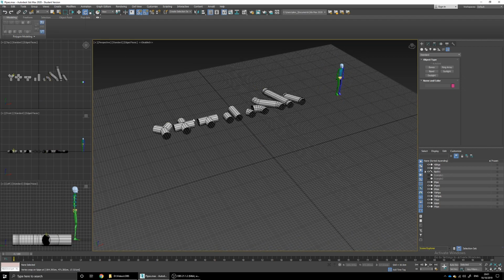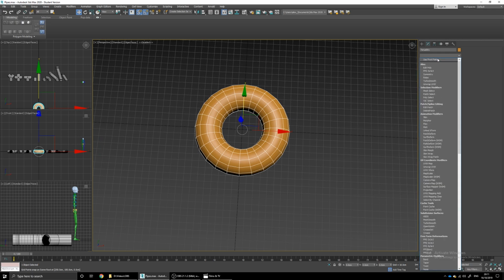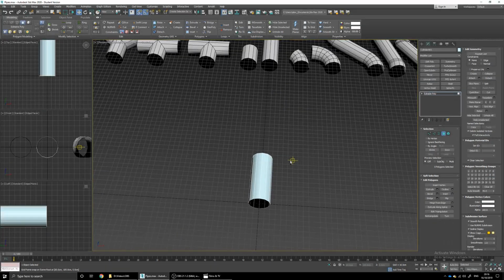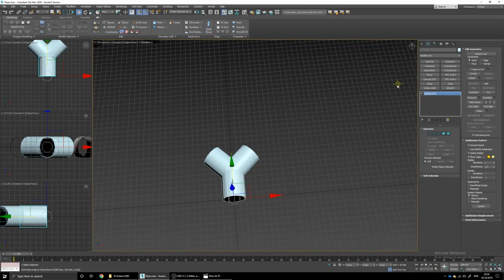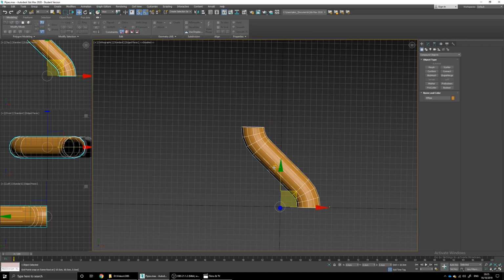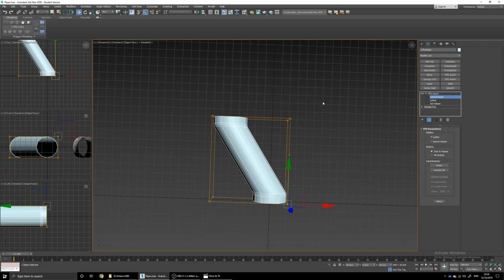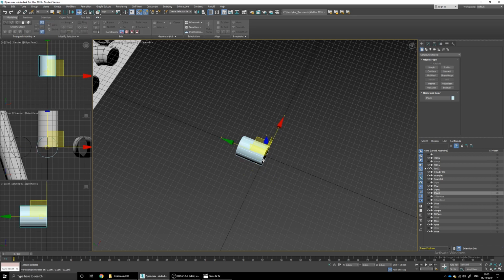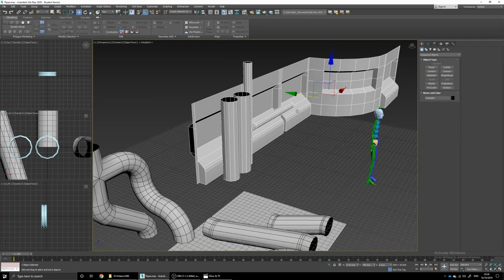3DS MAX Modular Pipe Tutorial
3DS max tutorial on how to make a basic pipe system that can be modified to have further detail easily.